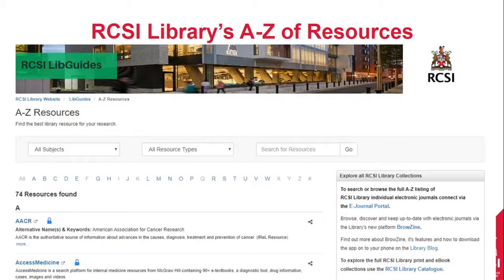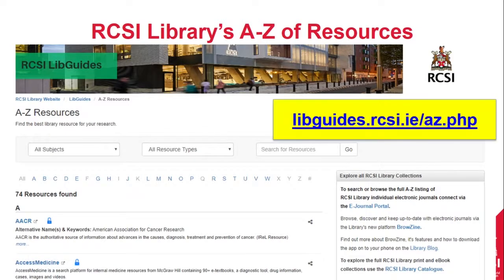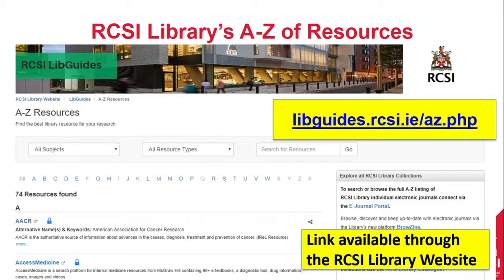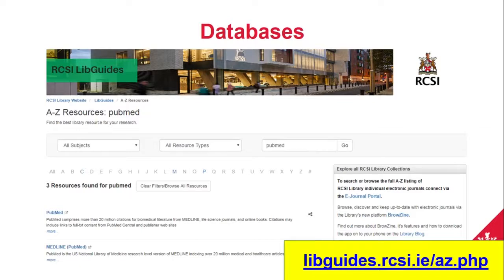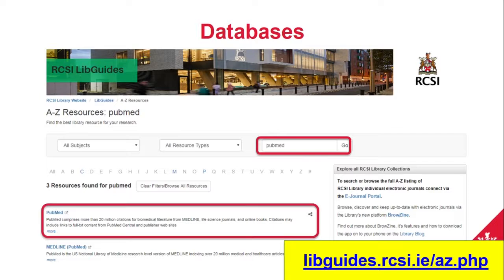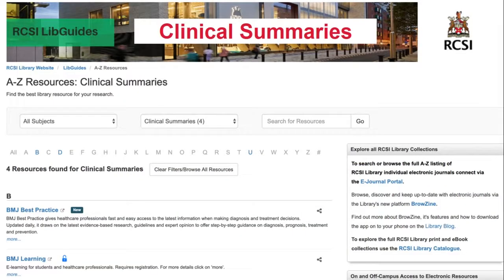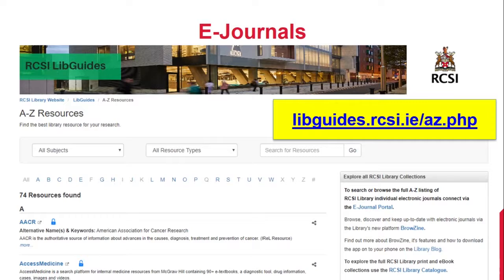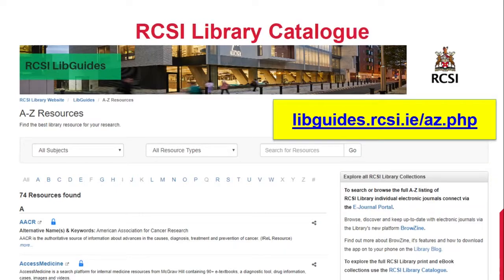Searching RCSI Library's A Z of Resources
In November 2020 RCSI Library launched Primo VE, a new discovery platform for searching Library resources. While the guidance in this video on how to access and use resources is still valid and useful, Primo VE now offers RCSI students and staff a new route to accessing our resources. This video will be updated as soon as possible to incorporate Primo VE. For more information on how to use Primo VE please